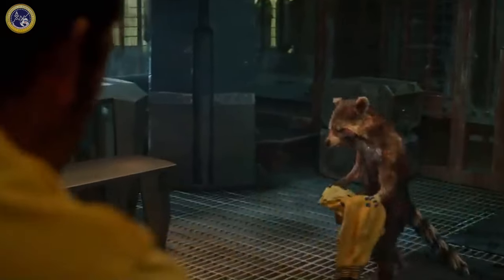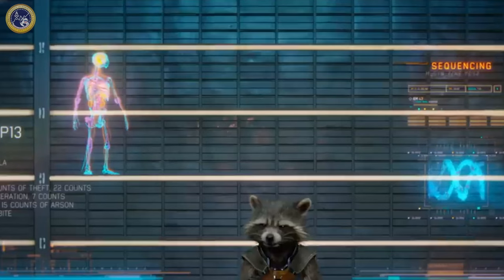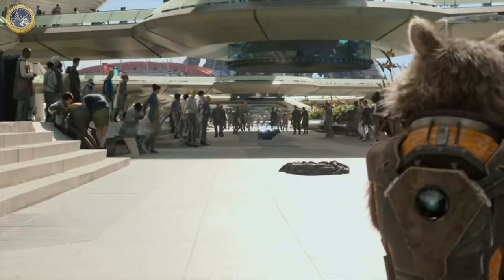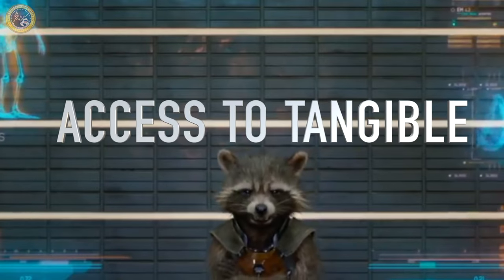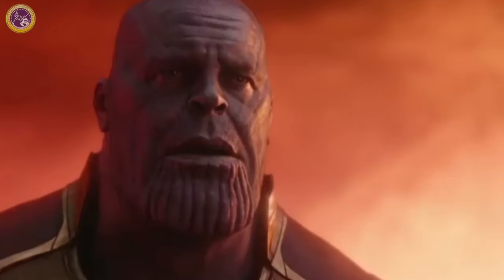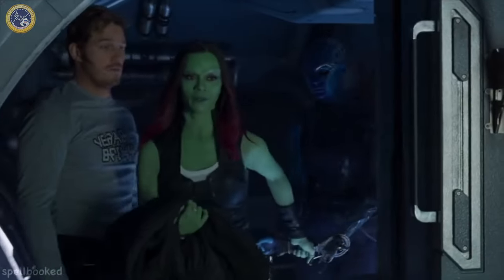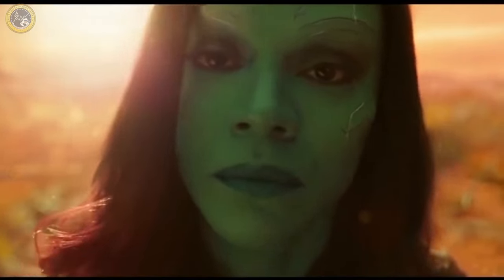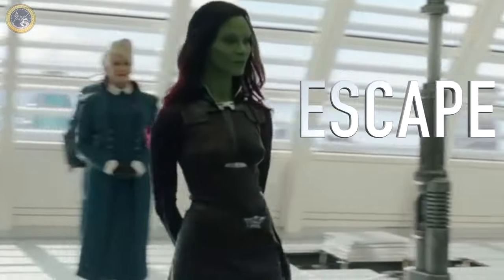Guardians of the Galaxy : Four Functions of Behavior | ABA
In this video, we take a closer look at the 4 Functions of Behavior - escape, attention, access to tangible items, & sensory stimulation - and how they are represented in various characters throughout the Guardians of the Galaxy series. From Star Lord's seeking attention from his peers, to Rocket Racoon's reliance on a tangible item , his technology, to cope with stress, to Gamora's constant urge to escape from the situations she finds herself in, we'll explore how these functions can manifest in different ways and impact character development. Join us on this fascinating journey through the marvel world as we delve deeper into the psychology of behavior and its portrayal in pop culture.